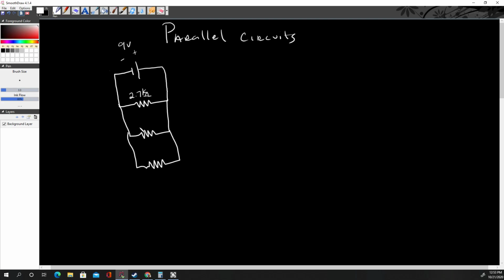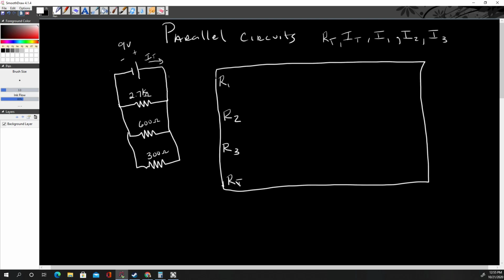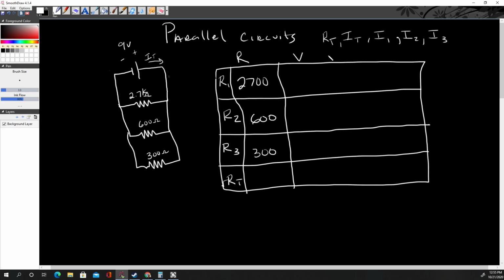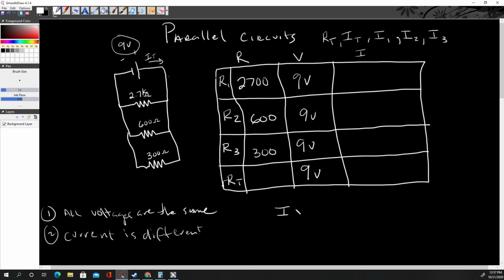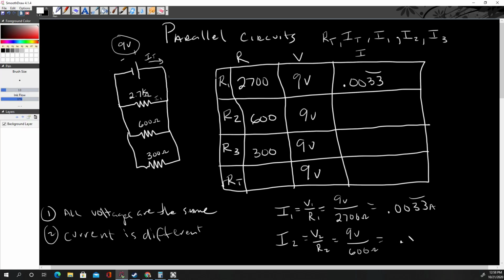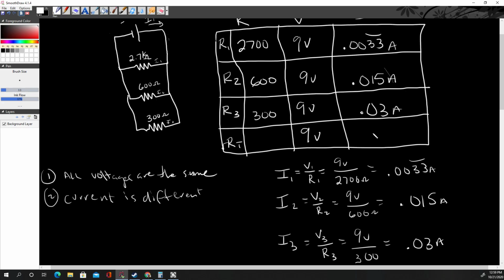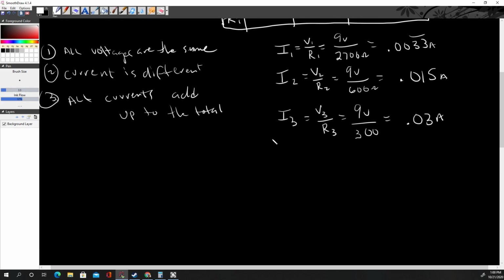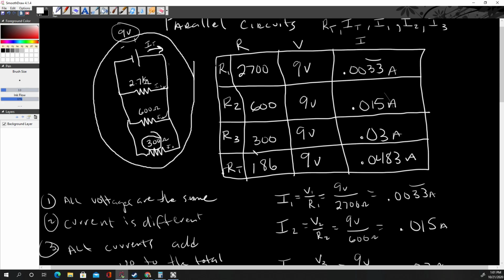Parallel Circuit Theory